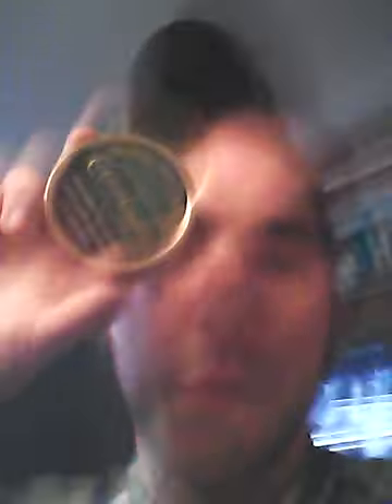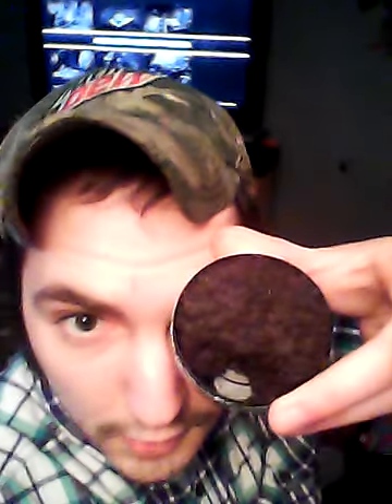Copenhagen wintergreen long cut review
THAT is my honest opinion don't let others bullshit you